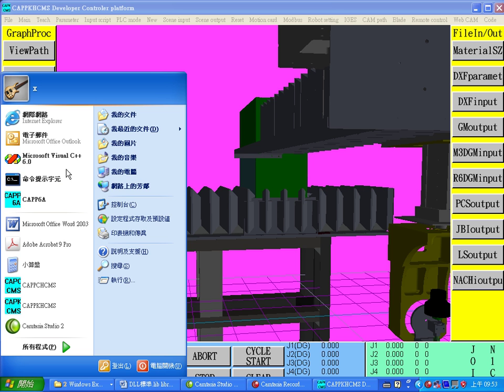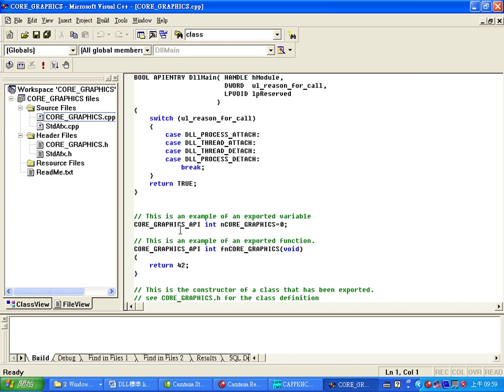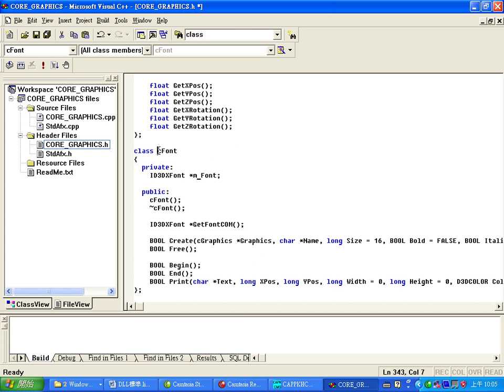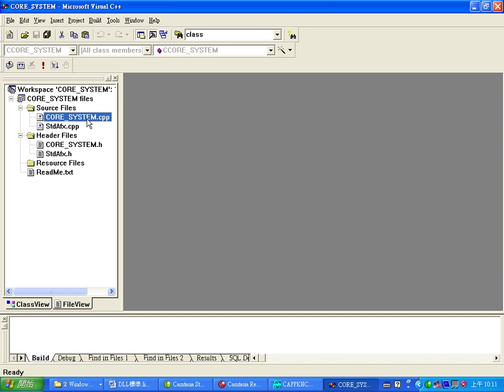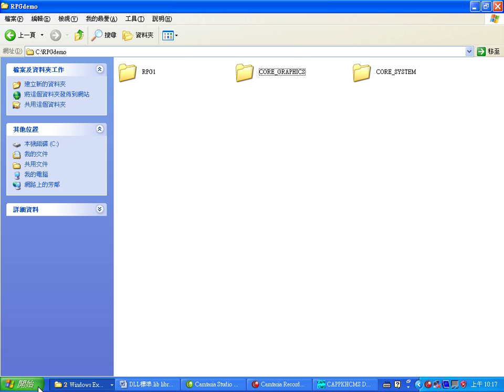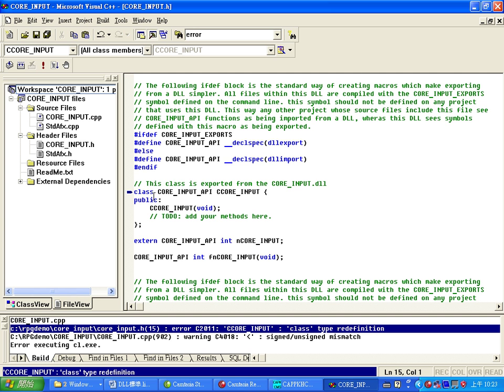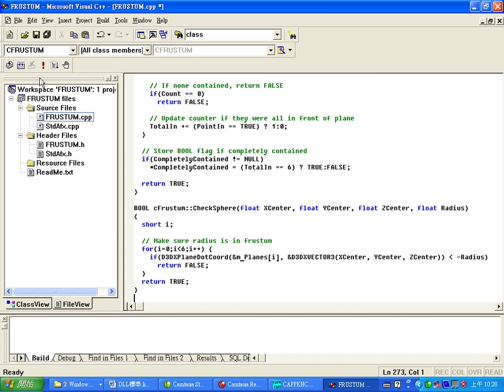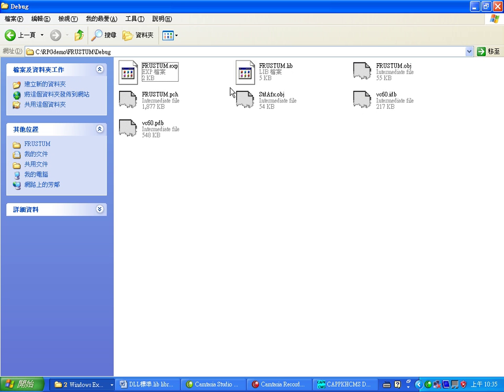Chiao's Automation How To Create DLL Dynamic Link Library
To show the whole procedure to create DLL with 4 examples